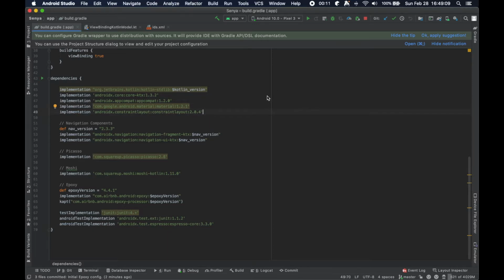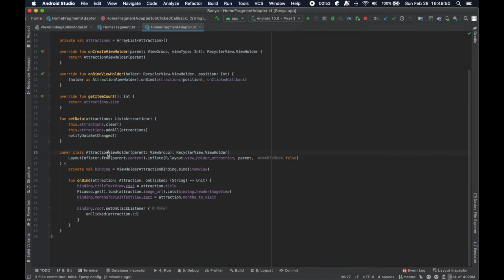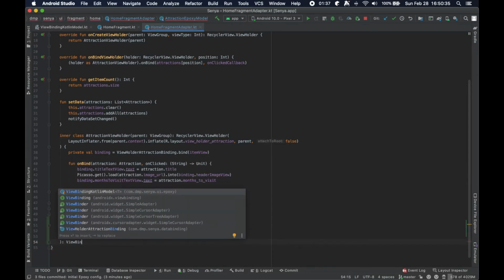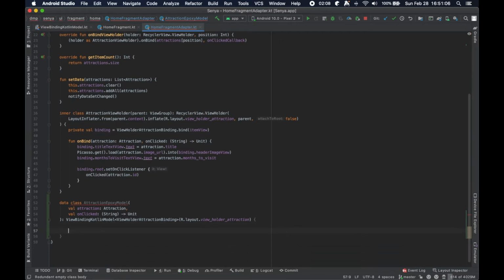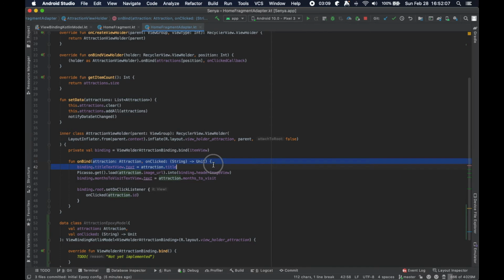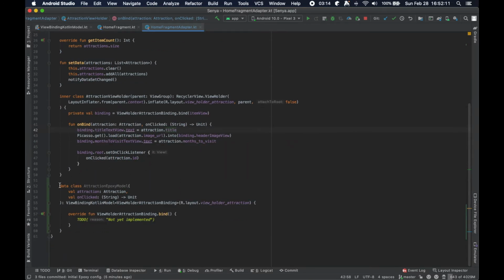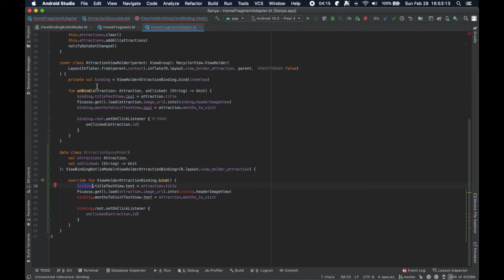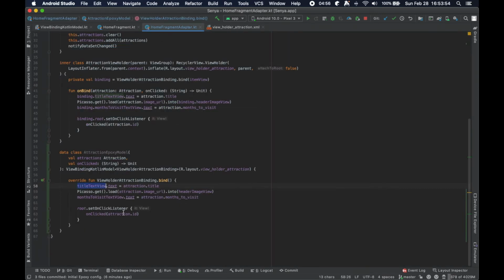Understanding EpoxyModel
This episode introduces Epoxy's EpoxyModel and we convert an existing ViewHolder class to an EpoxyModel class. I compare and contrast the two implementations to further the discussion and this will set us up to start our EpoxyController implementation!